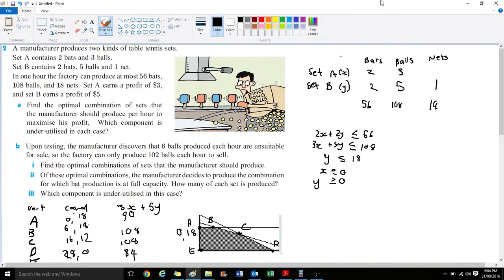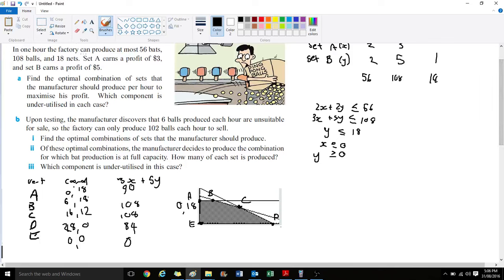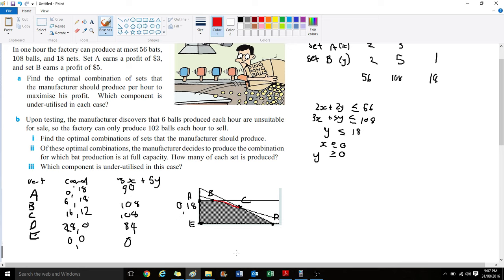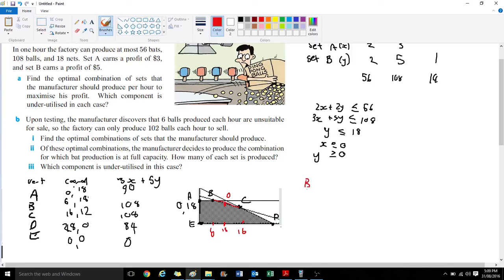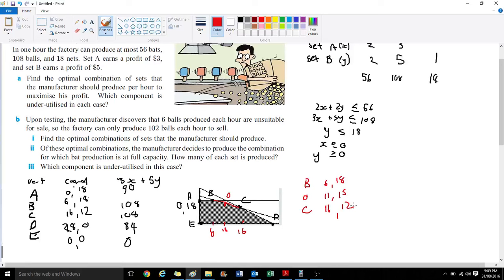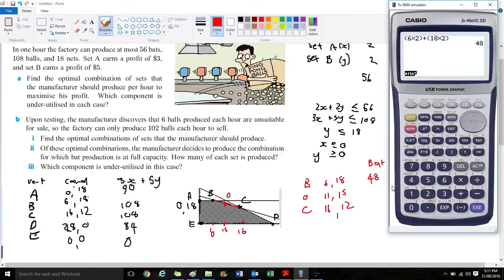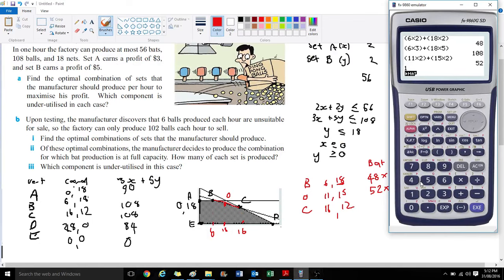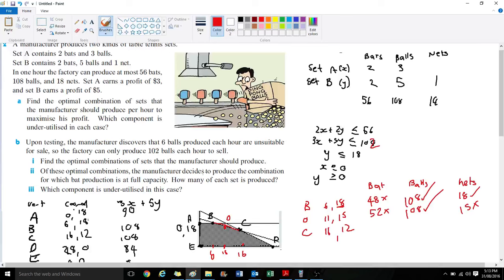Multiple optimal solutions of linear equations